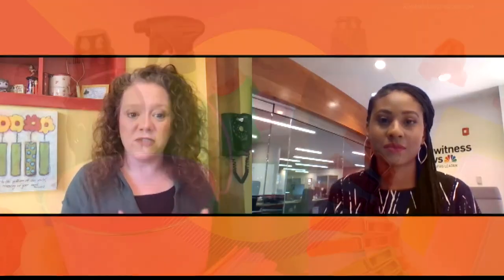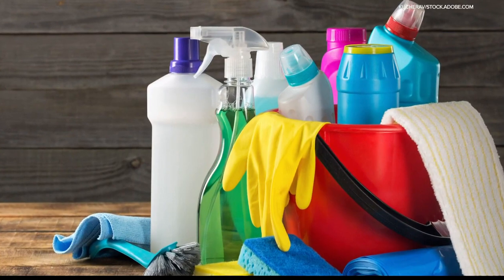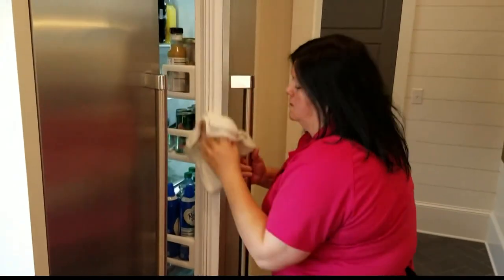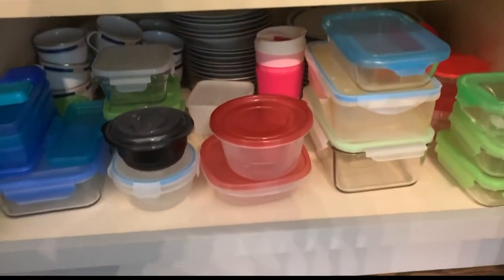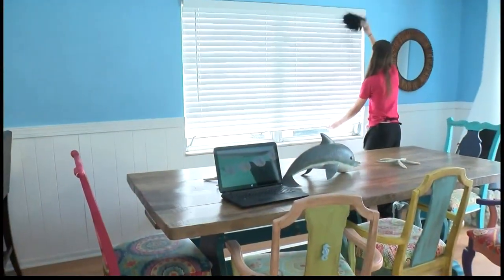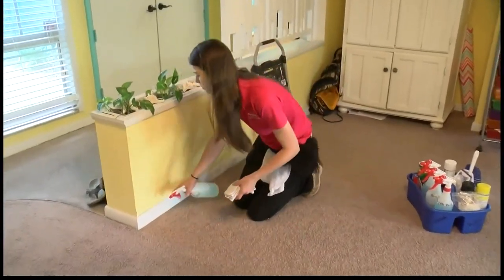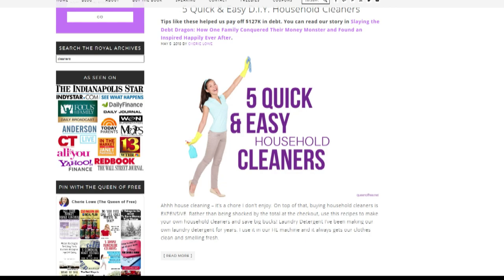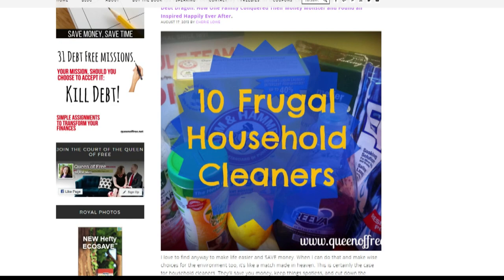Queen of Free: Budget friendly Spring Cleaning tips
The Queen of Free gives us some budget friendly advice as we get ready to start our spring cleaning.